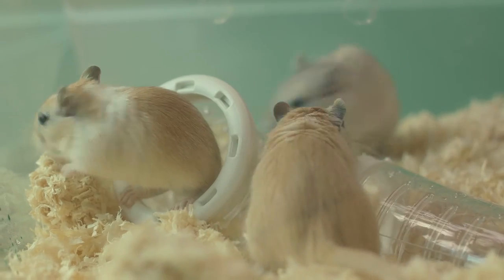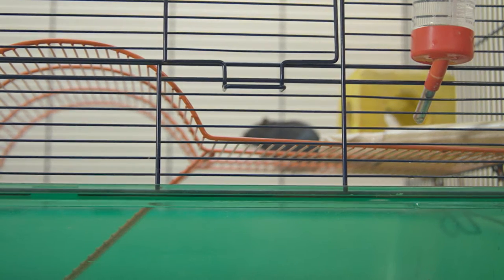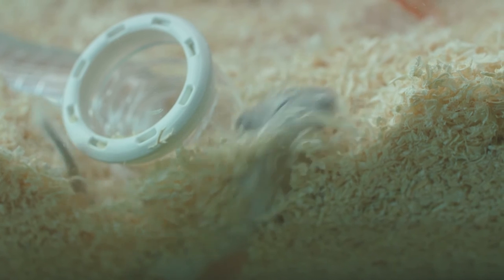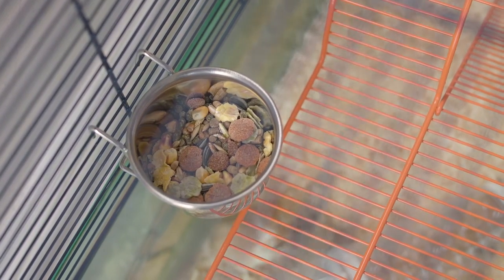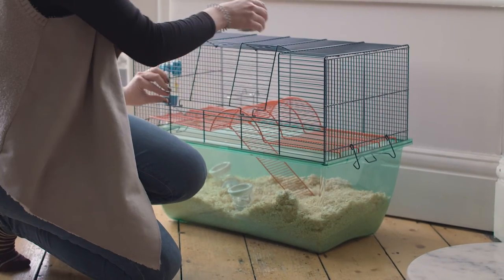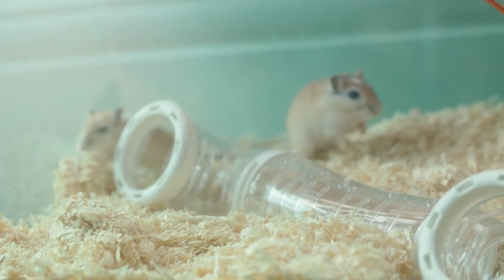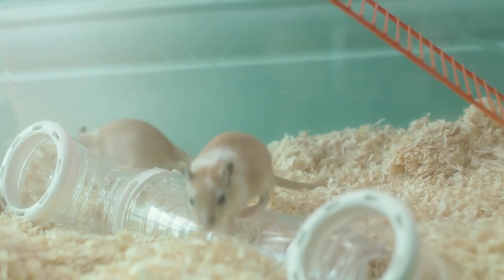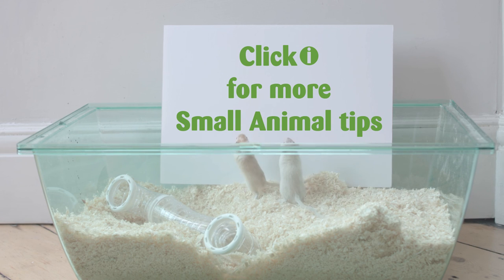How to feed your gerbils